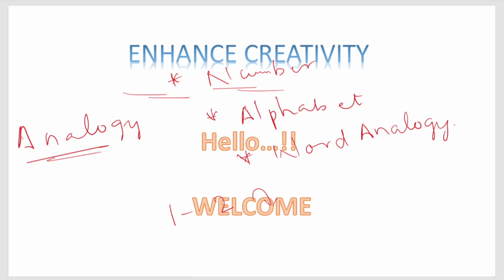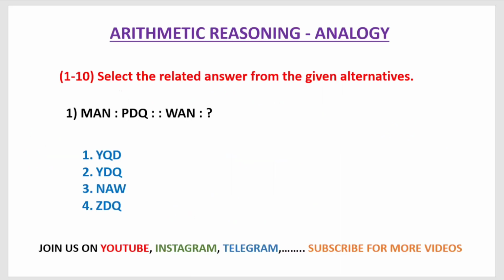DSRVS - ARDO EXAM 2022 | Analogy | Reasoning Part